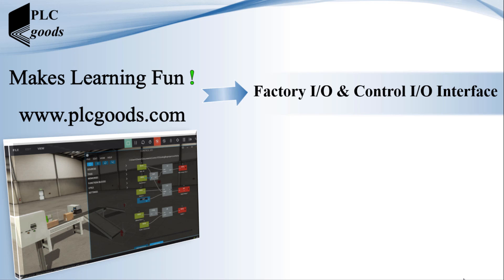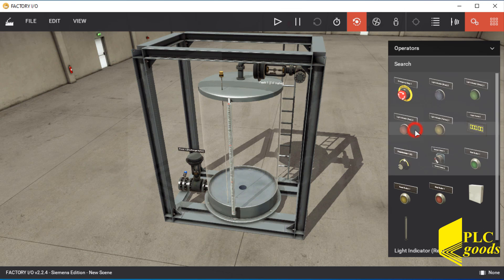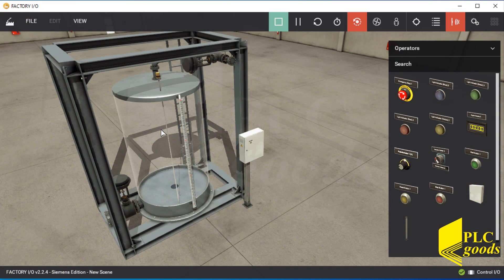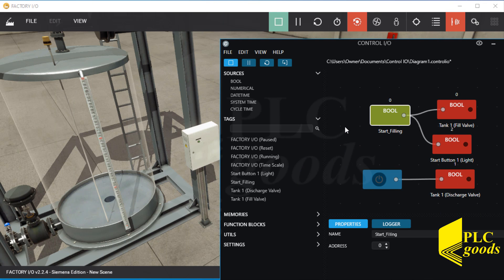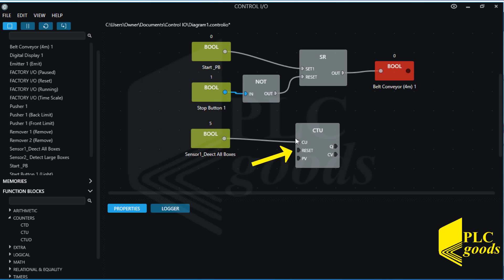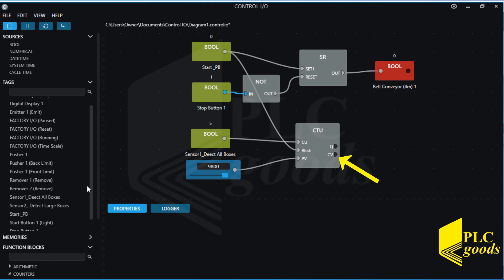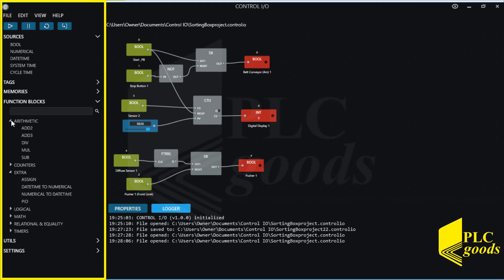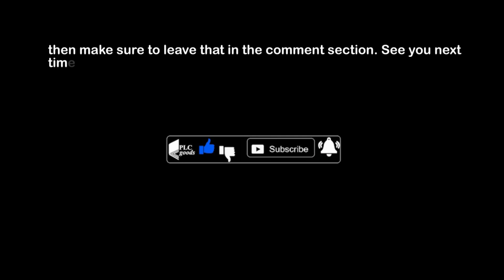Factory I/O and Control I/O Interface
Dive into Automation Studio with this step-by-step tutorial! ⚡ Learn how to design electrical circuits & PLC programming, insert components, wire control and power systems, and simulate operations. 🖥️ Explore PLC programming in ladder logic, test motor control circuits, and understand pushbuttons, coils, and auxiliary contacts. Perfect for beginners and engineers looking to master Automation Studio, electrical circuit design, and PLC programming.

✅ Chapter Section
00:00 – Introduction to Automation Studio
00:14 – Software Overview & Applications
00:36 – Project Preview: Control & Power Circuit
01:22 – Creating a New Project & Templates
02:05 – Exploring the Library & Component Categories
02:53 – Inserting Power Sources & Motors
04:03 – Adding Pushbuttons & Toggle Switches
05:23 – Customizing Buttons & Indicators
06:07 – Control Circuit Design & Wiring
07:51 – Auxiliary Contacts & Connections
10:03 – Connecting the Yellow Indicator to Motor
10:16 – Circuit Completion & Layout Tips
11:03 – Simulation Overview & Testing
11:50 – Start/Stop Pushbutton Operation
12:18 – Redoing Project Using PLC
12:48 – Inserting PLC Cards & Ladder Logic
13:12 – Ladder Instructions & Program Setup
14:48 – Wiring PLC Program & Testing
16:40 – Project Testing & Final Notes

AWESOME courses

1️⃣ 🤖 Programming S7-1200 PLC with Siemens TIA Portal & Factory IO
4️⃣ 🔄 Complete Delta PLC Programming Course with ISPSoft & Factory IO
6️⃣ 🚀 Excellent PLC Projects for Engineering Students – Part 1
7️⃣ 🎯 Excellent PLC Projects for Engineering Students – Part 2